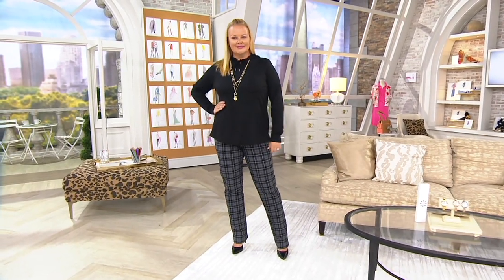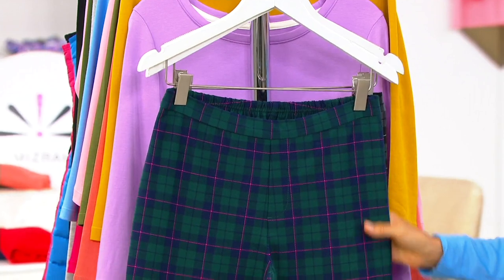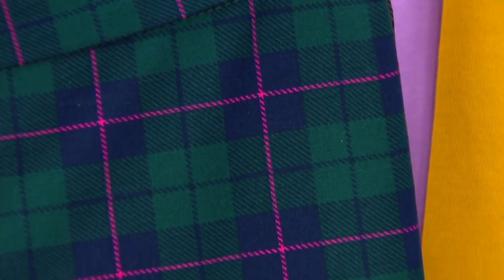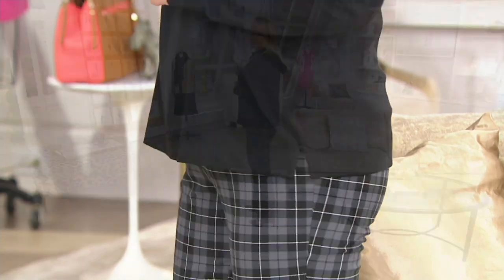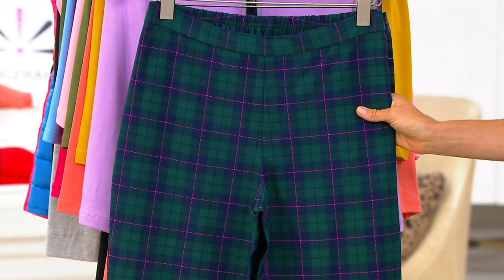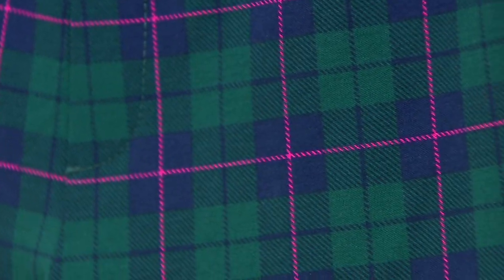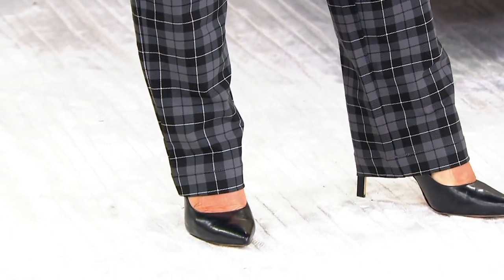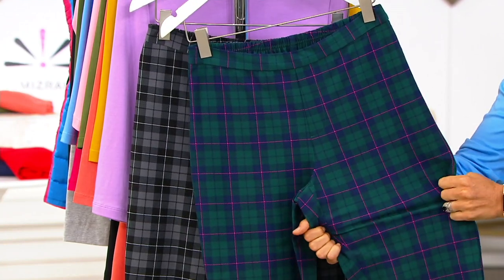Isaac Mizrahi Live! 24/7 Stretch Tartan Plaid Printed Pants on QVC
Isaac Mizrahi Live! 24/7 Stretch Tartan Plaid Printed Pants